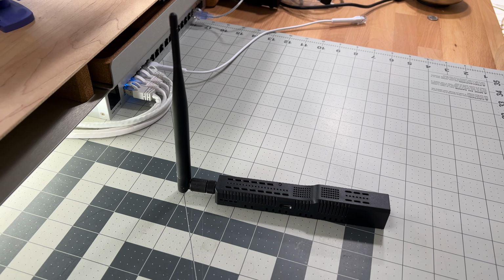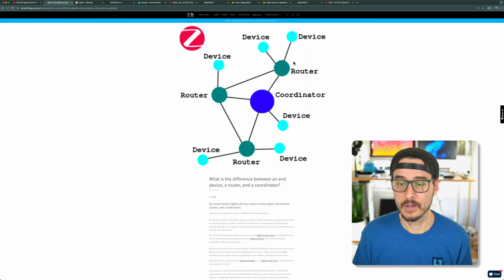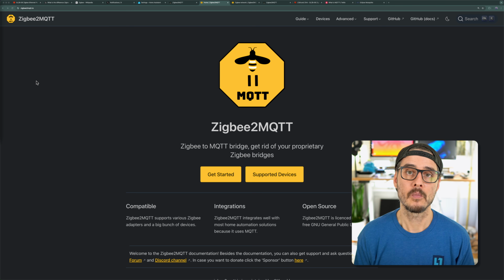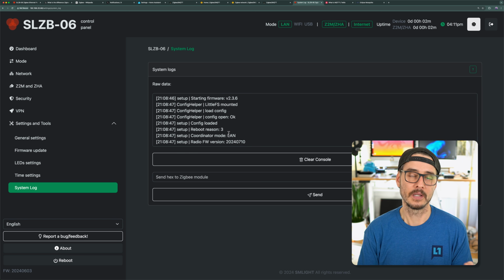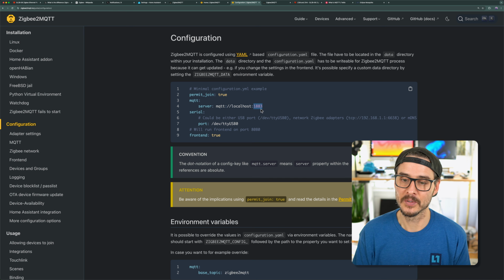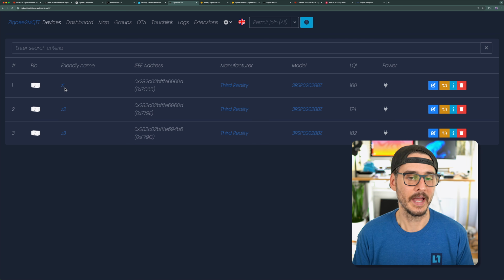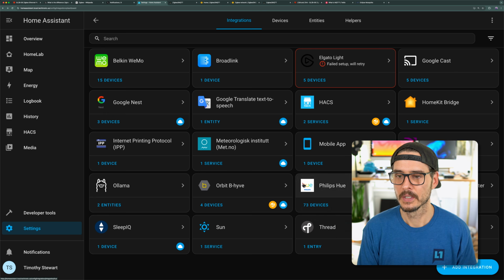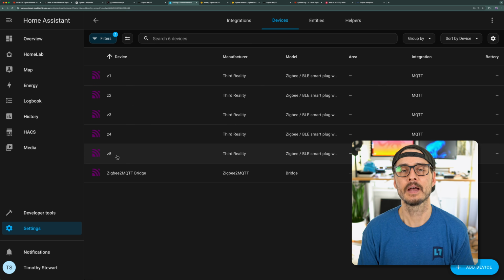Creating a ZigBee Hub with the SMLIGHT SLZB-06 and Home Assistant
This simple but powerful little adapter lets you build your own Zigbee network and easily add and manage it in Home Assistant to start building your SmartHome, no hub required!

SMLIGHT SLZB-06
THIRDREALITY ZigBee Smart Plug

00:00 - Intro
01:10 - SLZB-06
02:24 - Configuration
02:55 - Coordinator vs Router vs End Device
04:16 - Z2M (Zigbee2MQTT) vs ZHA (Zigbee Home Automation)
05:22 - What is MQTT?
06:41 - What is Zigbee2MQTT (Z2M)
08:04 - Security
08:32 - WireGuard
08:58 - Firmware & More Settings
10:26 - Configuring Zig2MQTT, Mosquitto, and Home Assistant
16:17 - Zigbee2MQTT UI
18:42 - Managing Device in Home Assistant
20:53 - Adding New Devices in Home Assistant
22:45 - Updating Device Names